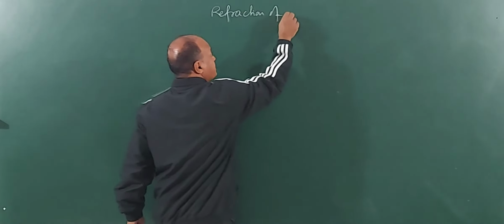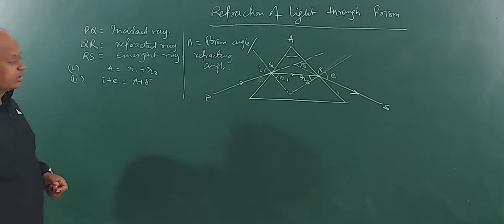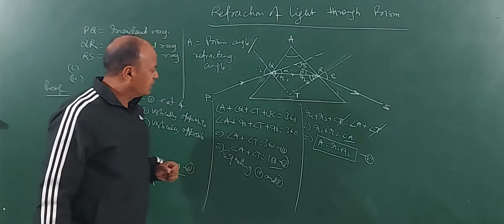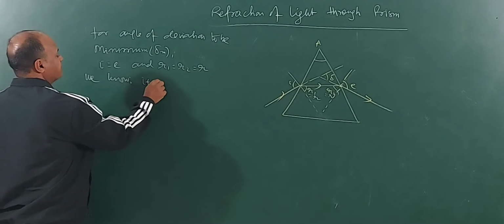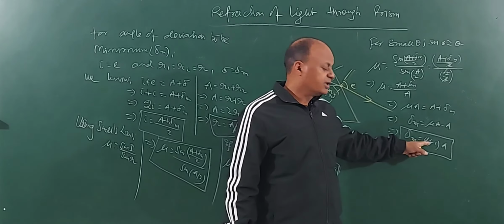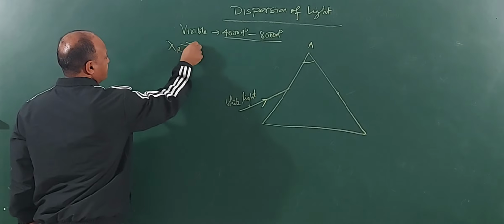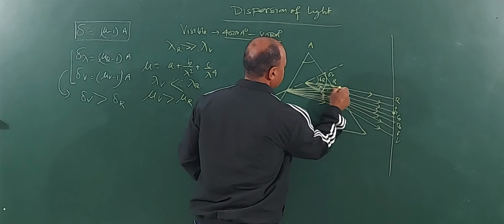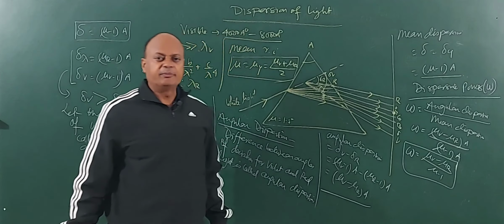REFRACTION THROUGH A PRISM , RAY OPTICS PART-7 CLASS 12 PHYSICS , JEE,NEET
REFRACTION THROUGH A PRISM, PROOF OF LAWS  OF REFRACTION THROUGH A PRISM, ANGLE OF MINIMUM DEVIATION ,